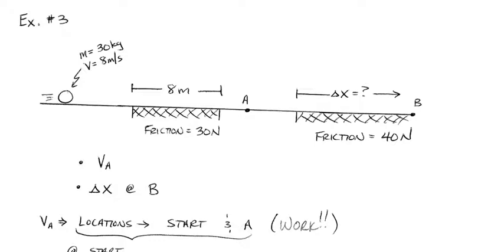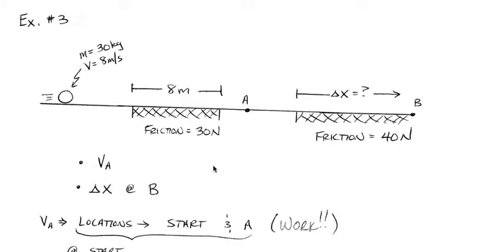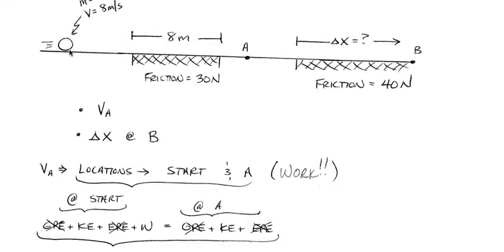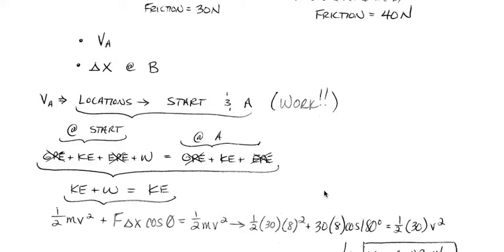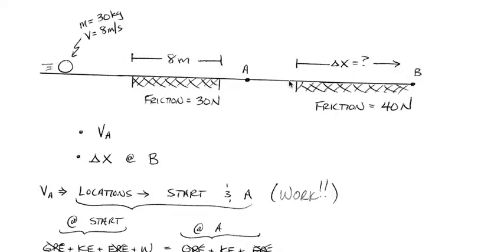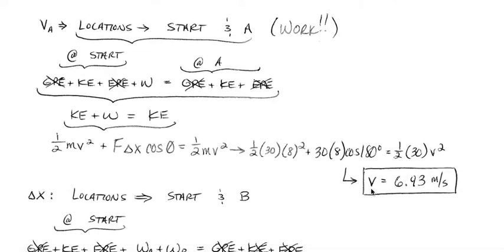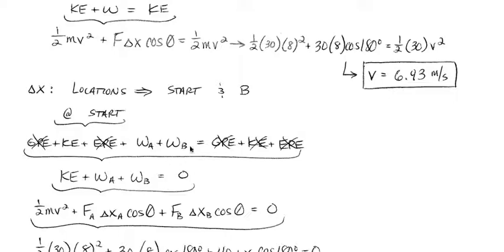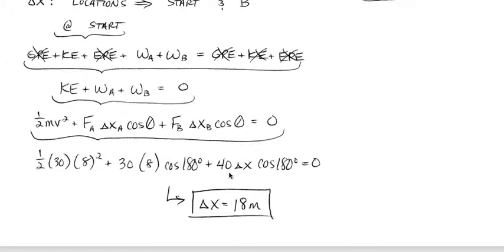Work and Energy Mathematics Example #3